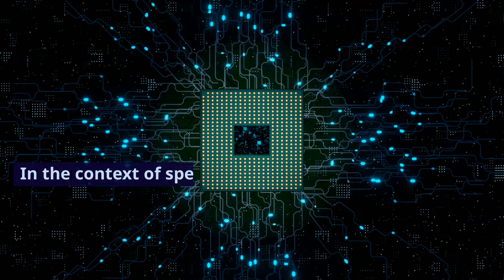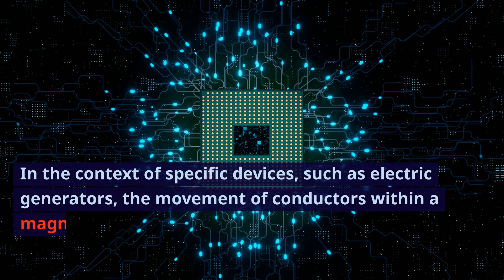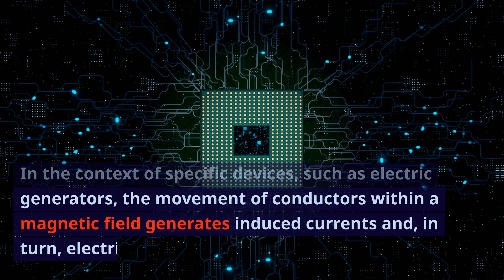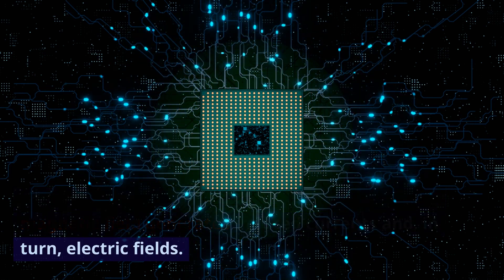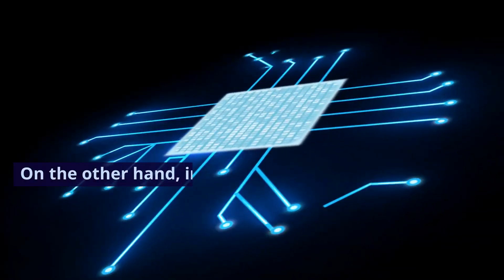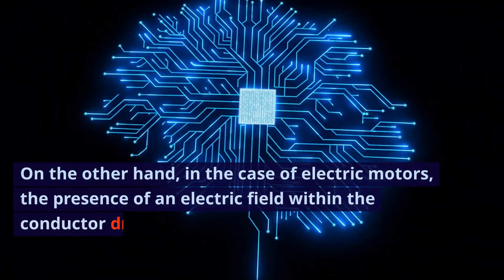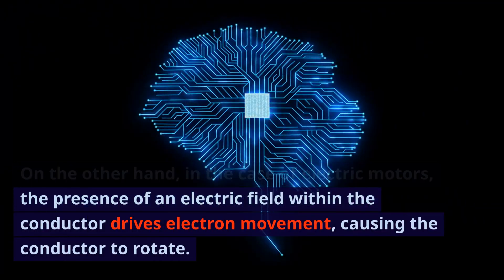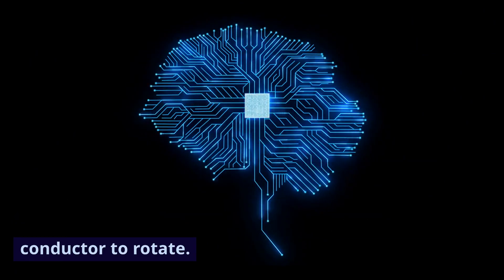전자가 이동하면서 전기장이 생기는 것인가요? 전기장이 생겨야 전자가 이동하는 것인가요?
전도체 내부에 전자가 이동하면서 전기장이 생기는 것인가요? 반대로 전기장이 생겨야 전자가 이동하는 것인가요?

전도체 내부에 전자가 이동하면서 전기장이 생길 수도 있고, 반대로 전기장이 생겨야 전자가 이동할 수도 있습니다.

전기장이 생기면 전자는 전기장의 방향으로 힘을 받게 됩니다. 이 힘에 의해 전자는 이동하게 되고, 전자의 이동은 전기장의 변화를 일으킵니다. 이러한 과정을 통해 전기장과 전자의 이동은 상호작용을 하게 됩니다.

전도체 내부에 전자기 이동하면서 전기장이 생기는 경우는 다음과 같습니다.

전류가 흐르는 경우

자기장 내에서 전도체가 이동하는 경우

전류가 흐르는 경우, 전자는 전류의 방향으로 이동합니다. 이때 전자의 이동은 전기장을 형성합니다.

자기장 내에서 전도체가 이동하는 경우, 전자는 자기장에 의해 힘을 받게 됩니다. 이 힘에 의해 전자는 자기장의 방향으로 이동합니다. 전자의 이동은 전기장의 변화를 일으킵니다.

전기장이 생겨야 전자가 이동하는 경우는 다음과 같습니다.

전기장이 가해진 경우

전도체의 온도가 올라간 경우

전기장이 가해진 경우, 전자는 전기장의 방향으로 힘을 받게 됩니다. 이 힘에 의해 전자는 이동하게 됩니다.

전도체의 온도가 올라간 경우, 전자의 운동 에너지가 증가합니다. 이로 인해 전자는 전도체 내에서 자유롭게 이동할 수 있게 됩니다.

따라서 전도체 내부에 전자기 이동하면서 전기장이 생길 수도 있고, 반대로 전기장이 생겨야 전자가 이동할 수도 있습니다.

전도체 내부에 전자가 이동하면서 전기장이 생길 수도 있고, 전기장이 생겨야 전자가 이동할 수도 있습니다.

전자가 이동하면서 전기장이 생기는 경우

전도체 내부에 전자가 이동하면, 전자는 주변의 전하를 밀어내게 됩니다. 이로 인해 전도체 내부에 전기장이 생깁니다.

예를 들어, 전도체에 전압을 가하면 전자가 전압의 방향으로 이동하게 됩니다. 이때 전자는 주변의 전하를 밀어내게 되고, 전도체 내부에 전기장이 생깁니다.
전기장이 생겨야 전자가 이동하는 경우

전기장이 생기면, 전자는 전기장에 의해 힘을 받게 됩니다. 이 힘에 의해 전자는 이동하게 됩니다.

예를 들어, 전도체에 자기장을 가하면, 전자는 자기장에 의해 힘을 받게 됩니다. 이 힘에 의해 전자는 자기장의 방향으로 이동하게 됩니다.

따라서 전도체 내부에 전자기 이동하면서 전기장이 생길 수도 있고, 전기장이 생겨야 전자가 이동할 수도 있습니다.

구체적인 상황에서는 어떤 현상이 일어나는지 판단해야 합니다.

예를 들어, 전기 발전기의 경우, 전도체가 자기장 속을 이동하면서 유도 전류가 발생합니다. 유도 전류는 전도체 내부에 전자기 이동을 일으키며, 이로 인해 전기장이 생깁니다.

반면, 전기 모터의 경우, 전기장이 전도체 내부에 전자기 이동을 일으킵니다. 전자기 이동에 의해 전자가 이동하면서, 전도체가 회전하게 됩니다.